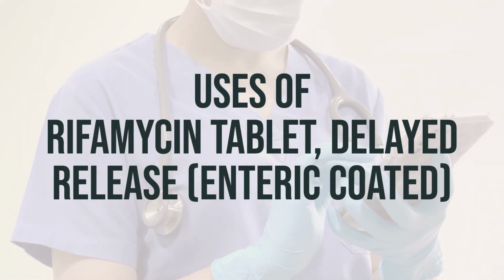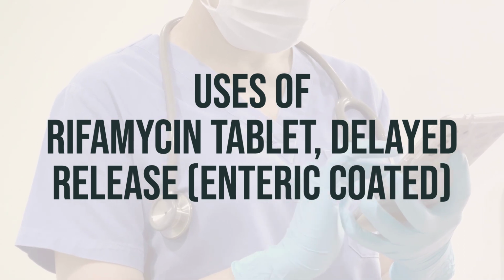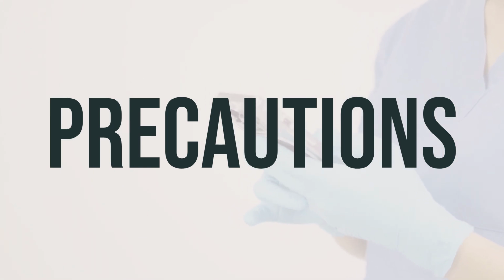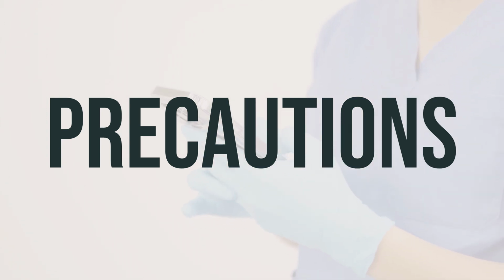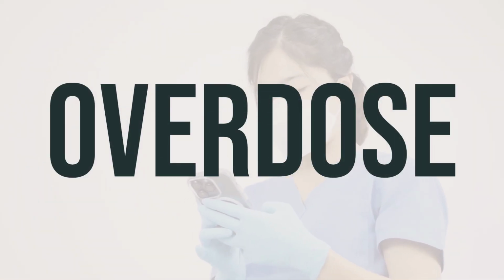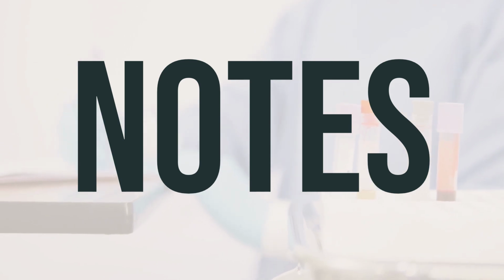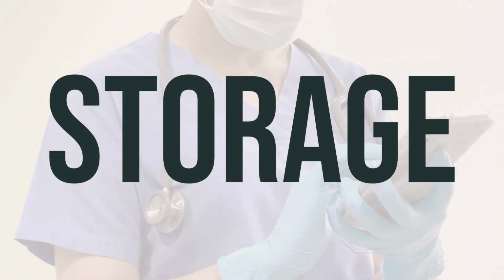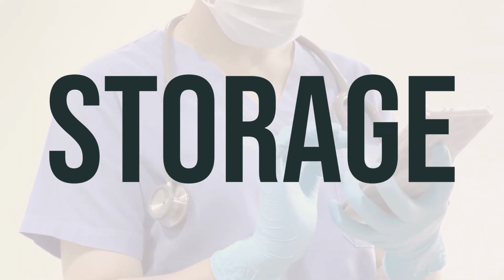How to use Rifamycin Tablet, Delayed Release (Enteric Coated) - Explain Uses,Side Effects,Interacti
Rifamycin Tablet, Delayed Release (Enteric Coated) is a medication used to treat diarrhea caused by E. coli bacteria, also known as "traveler's diarrhea". It works by stopping the growth of bacteria. It is important to note that this medication only treats bacterial infections and will not work for viral infections like the common cold or flu. Using this antibiotic when it is not needed can cause it to not work for future infections. It is also important to not use this medication if you have a fever or bloody diarrhea. The recommended dosage and timing for this medication should be determined by a healthcare professional.
4b0b